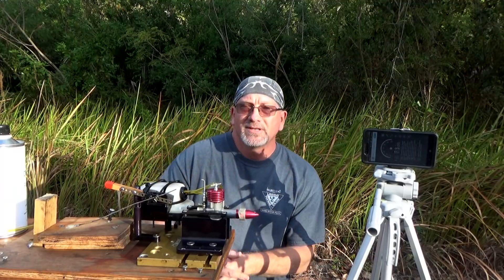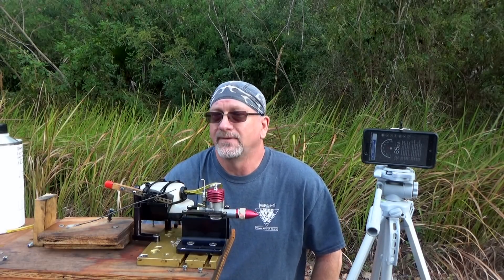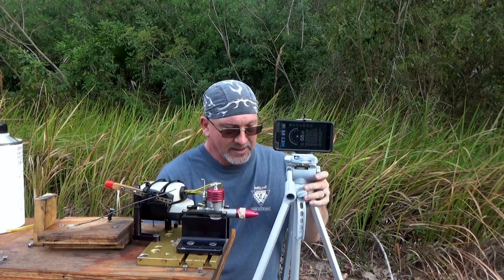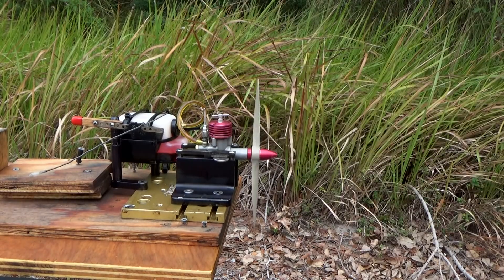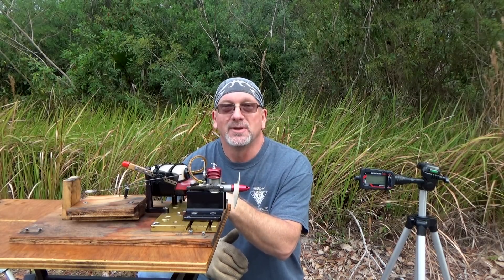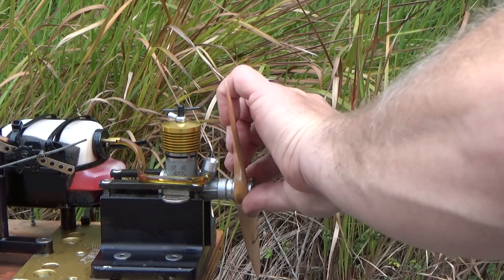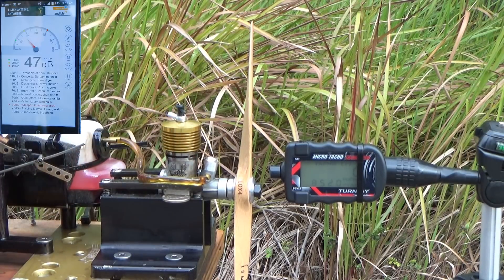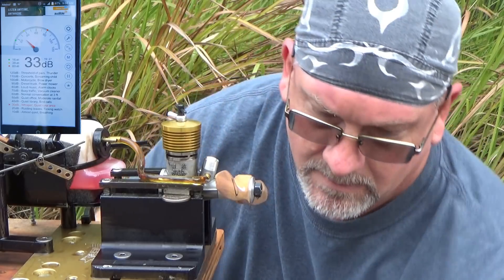Homebrew Diesel Fuel Experiment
Since I have a few diesel engines, I thought I would try making my own fuel.  Getting ether is the hardest part as kerosene and castor oil are easily obtainable.  Watch the video to see how I made my fuel and how well it runs my engines. I run my MK-17 and Silver Swallow engines in this video. 8x5.5 prop on the MK-17 and a Xoar 10x4 on the Silver Swallow.